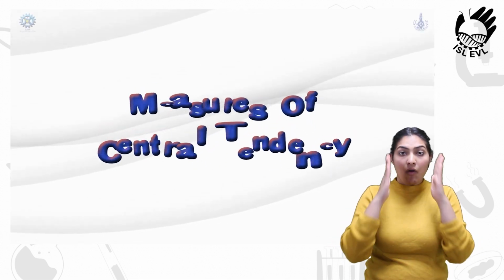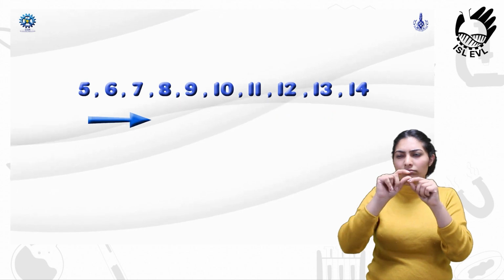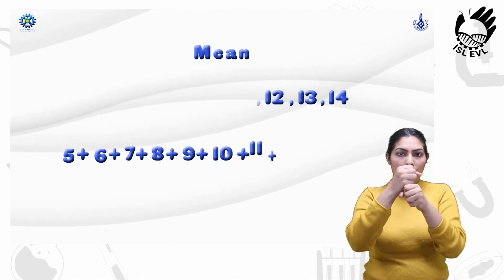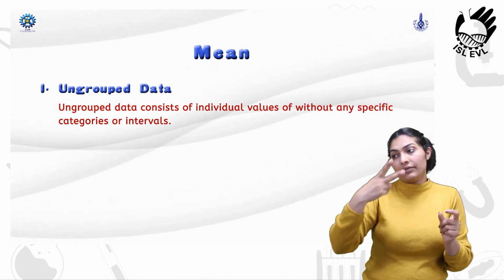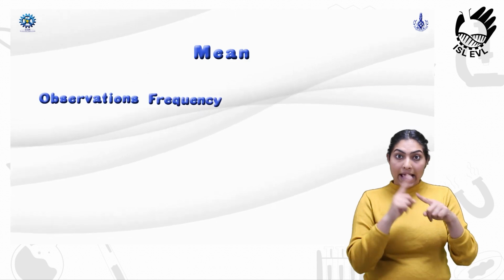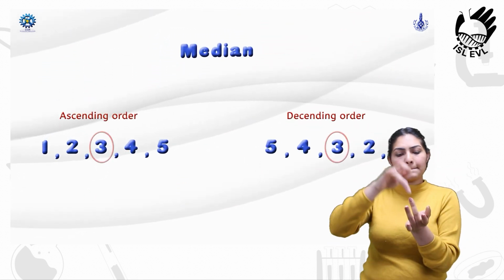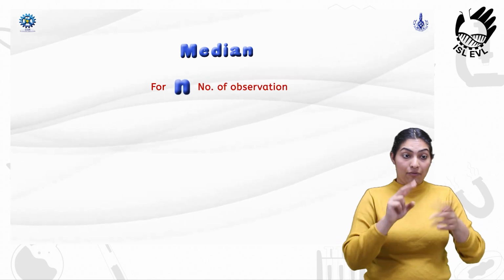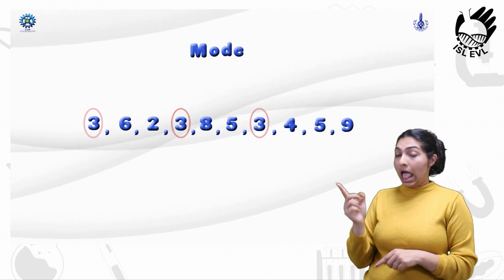Measures of Central Tendency